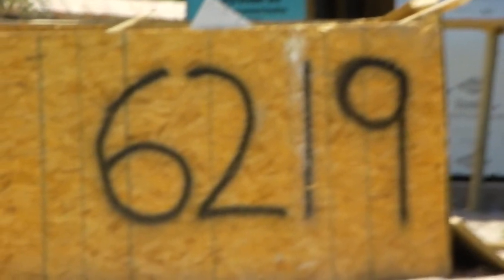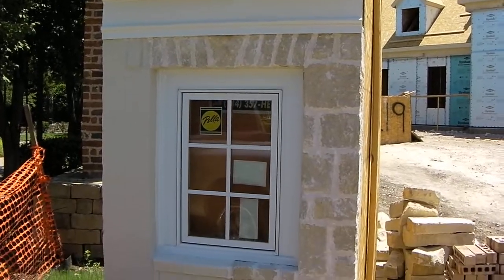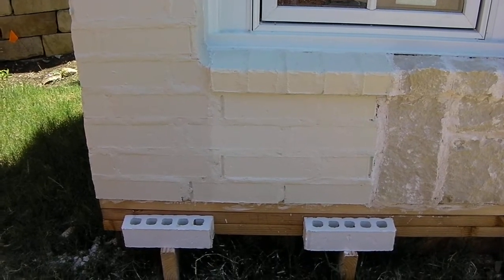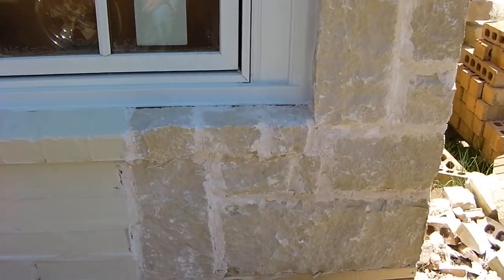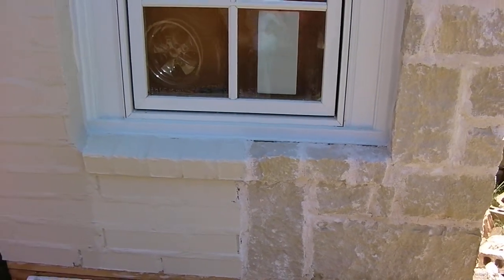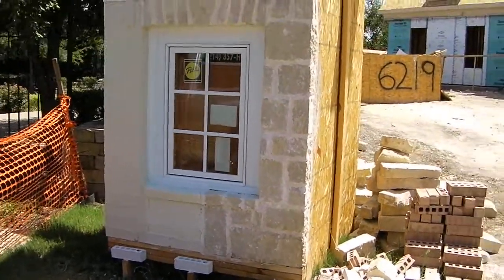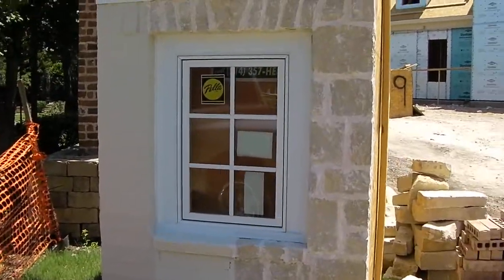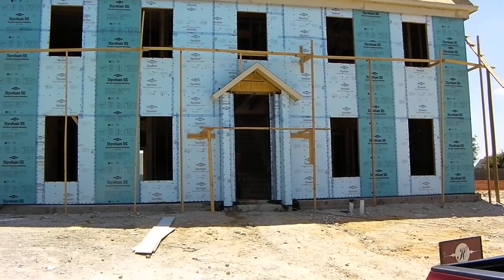Day 60 - Mock Wall Approved - Douglas.mp4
Our mock wall has been approved by the developer